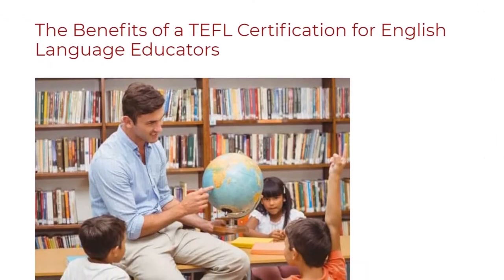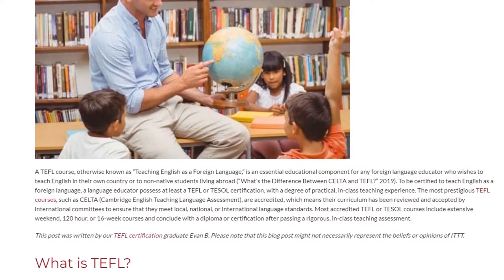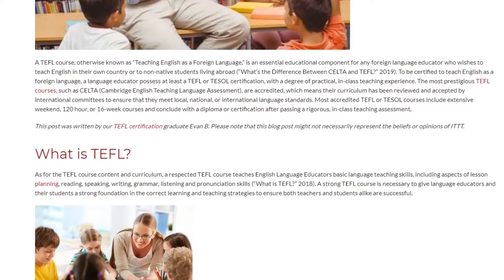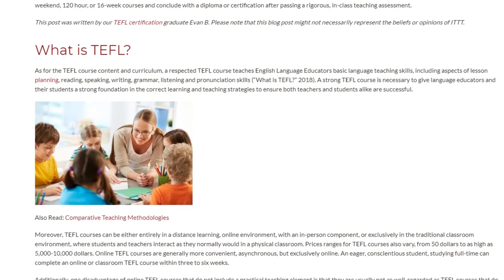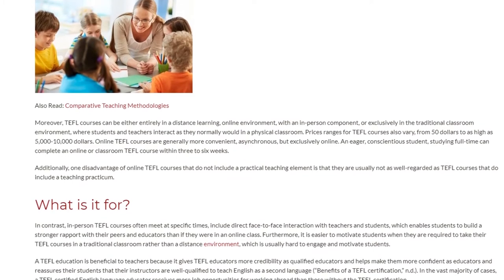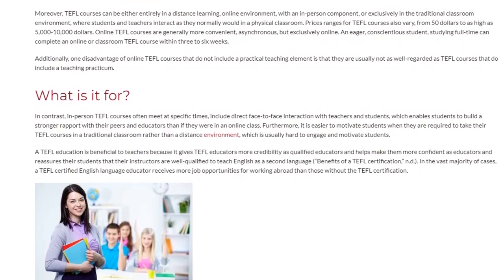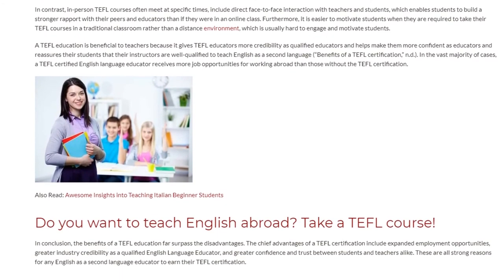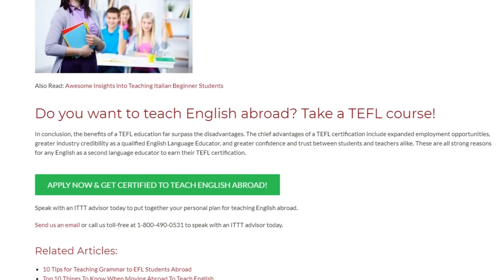The Benefits of a TEFL Certification for English Language Educators | ITTT TEFL BLOG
A TEFL course, otherwise known as “Teaching English as a Foreign Language,” is an essential educational component for any foreign language educator who wishes to teach English in their own country or to non-native students living abroad (“What’s the Difference Between CELTA and TEFL?” 2019). To be certified to teach English as a foreign language, a language educator possess at least a TEFL or TESOL certification, with a degree of practical, in-class teaching experience. The most prestigious TEFL courses, such as CELTA (Cambridge English Teaching Language Assessment), are accredited, which means their curriculum has been reviewed and accepted by international committees to ensure that they meet local, national, or international language standards. Most accredited TEFL or TESOL courses include extensive weekend, 120 hour, or 16-week courses and conclude with a diploma or certification after passing a rigorous, in-class teaching assessment.